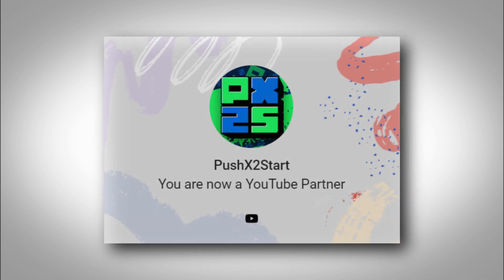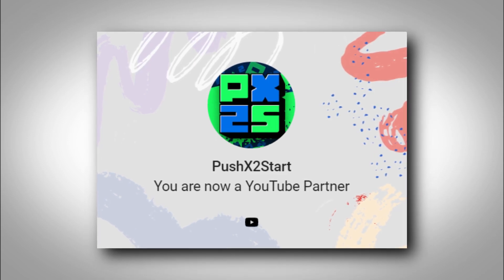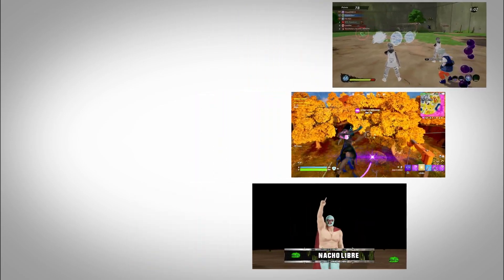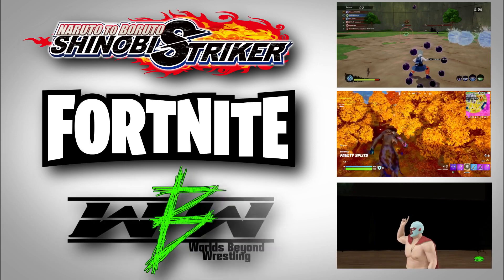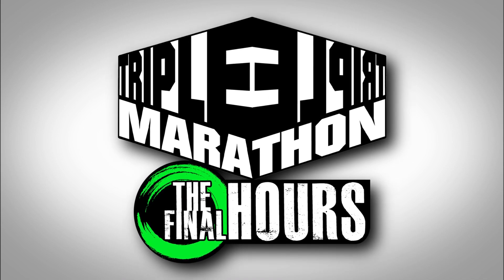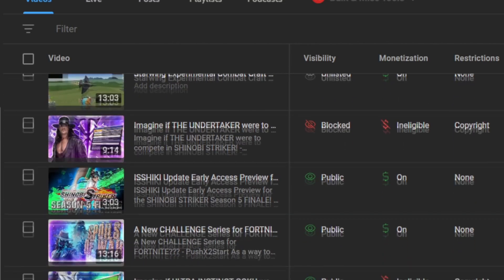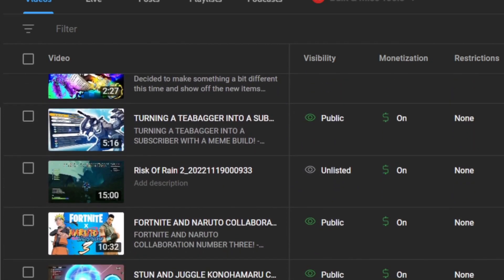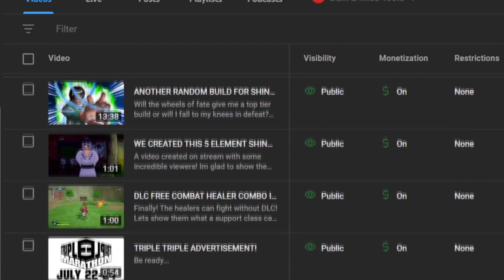This Is The BIGGEST UPDATE The Channel Has Ever Had!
No way did I think we would reach this point so soon. We have made jokes about it for quite a while, but this went from being a joke to something we all realized could actually happen within a matter of time. Now, the channel has reached the goal we had set: Becoming a part of the Youtube Partner Program!

Where do we go from here? Watch the video to find out!

Thank you all so much everyone!